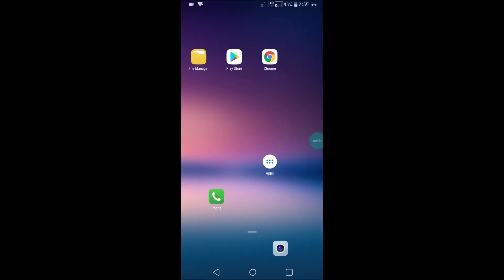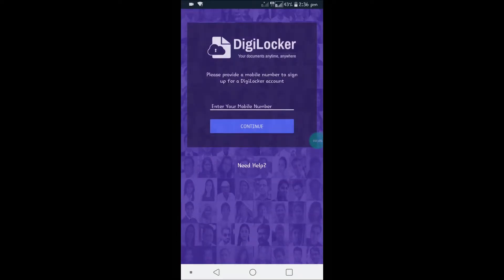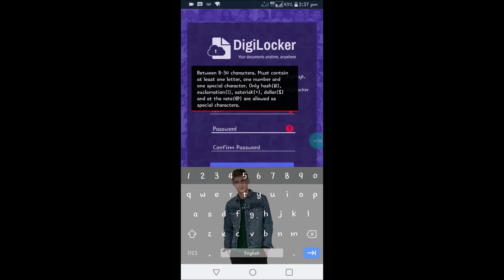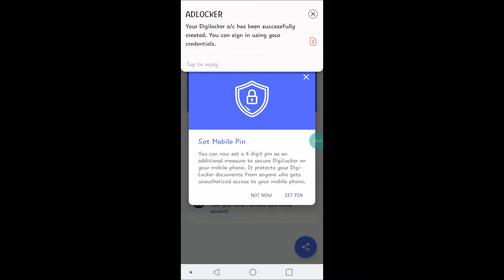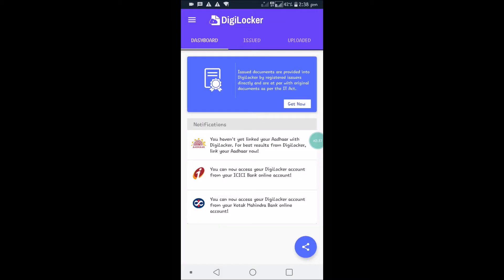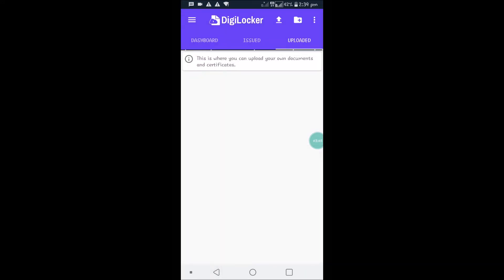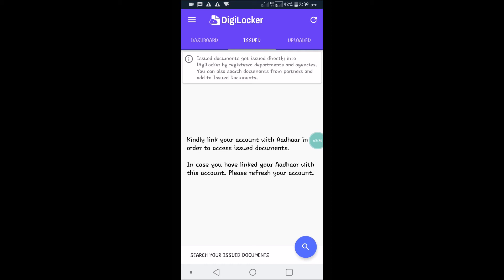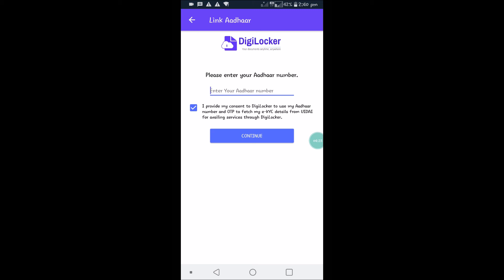How to create account on digilocker 2019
how to create a new digilocker account with email and phone number on the mobile app and we can also link digilocker account with aadhar number.